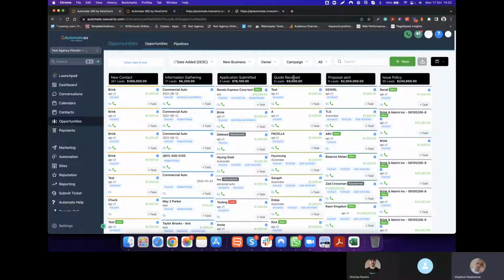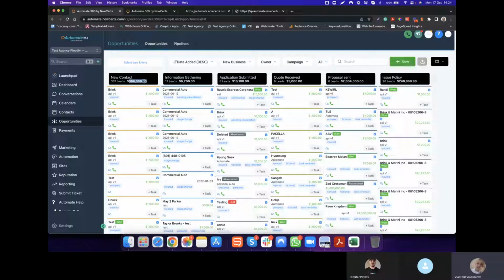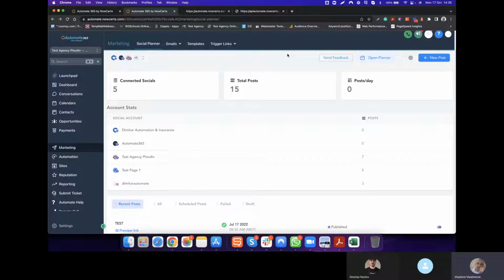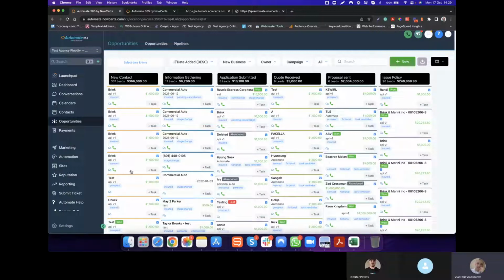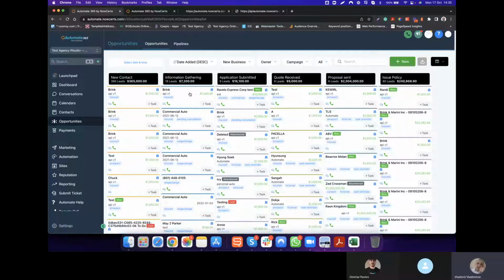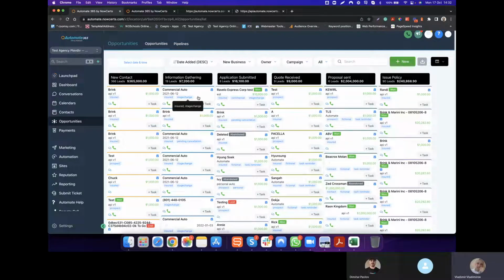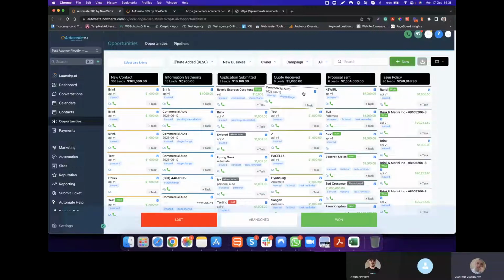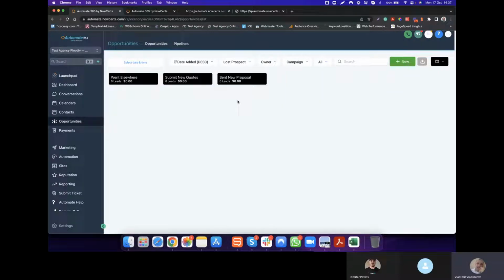How To Increase Business Revenue With Pipelines